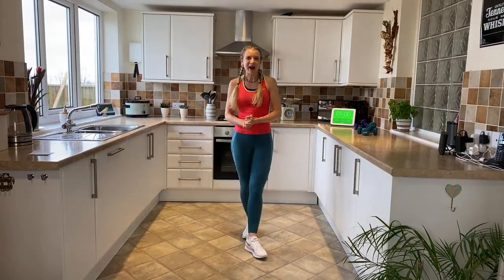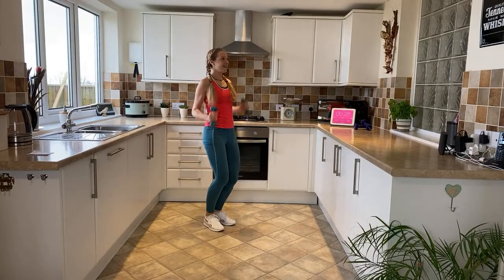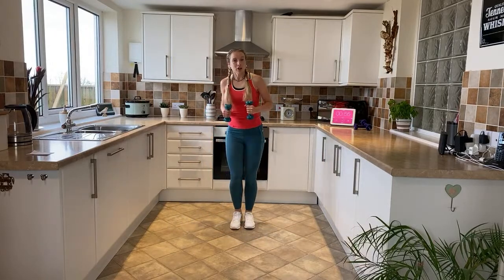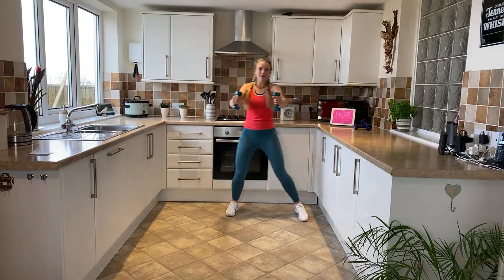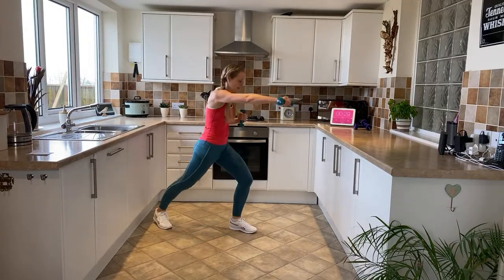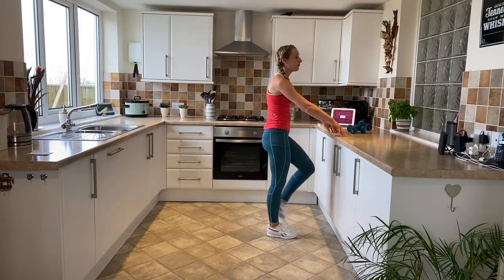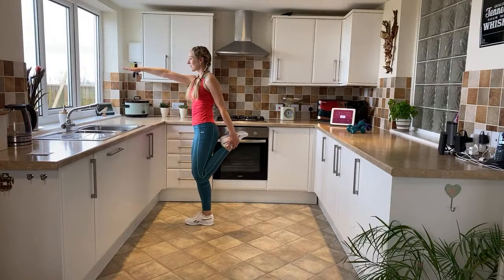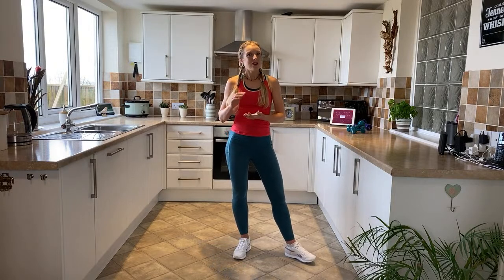12 MINUTE WALKING WITH WEIGHTS WORKOUT WITH JOANNA MARCINEKOVA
Join me for a fab walking workout with optional weights. This exercise workout will help to build cardiovascular fitness and strength within our muscles, also great for engaging good postural muscles and improving balance. This is suitable for everyone but please remember to work at your own pace! Let's get those walking shoes on and burn some calories!